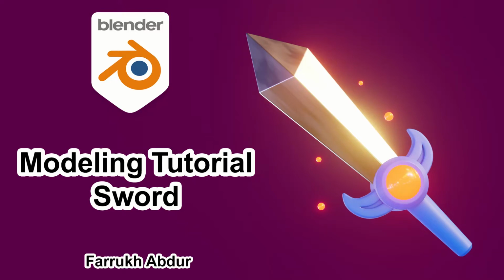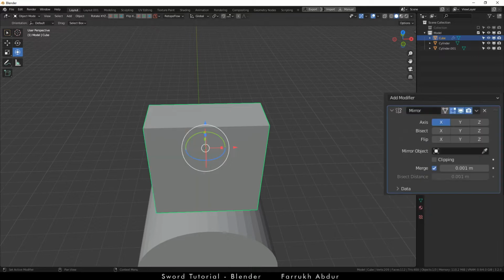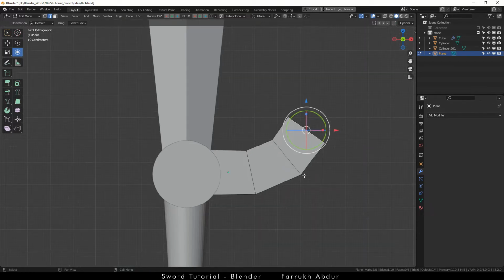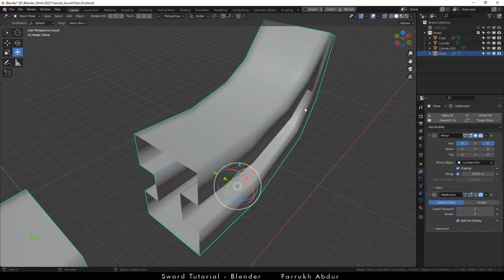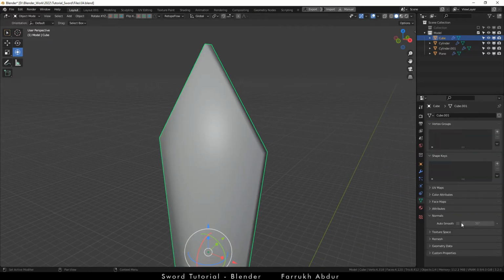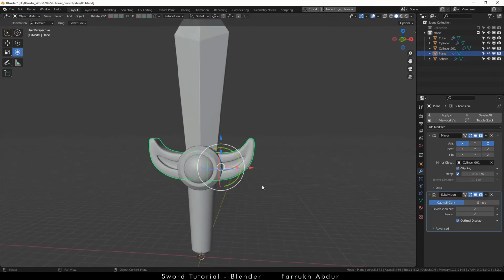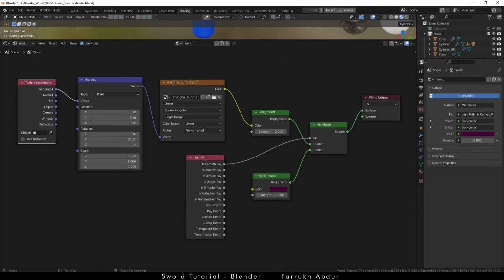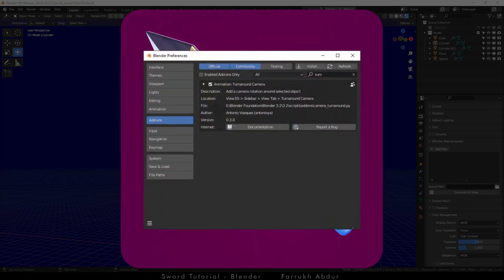Easy Sword Tutorial Blender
Hello everyone!
In this tutorial, we will create a sword. I have tried to keep it simple and easy to follow.

00:00 - Modeling
14:00 - Materials & Lighting